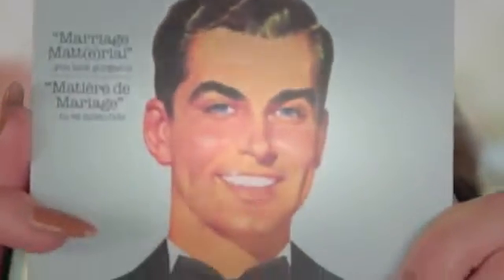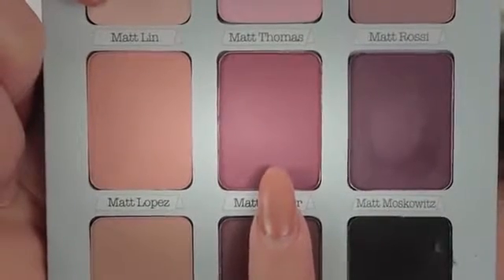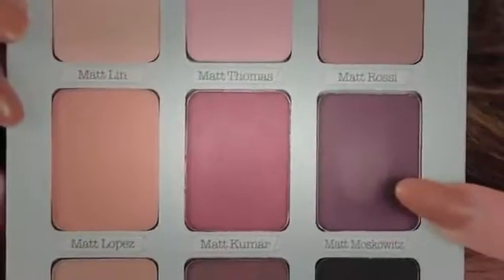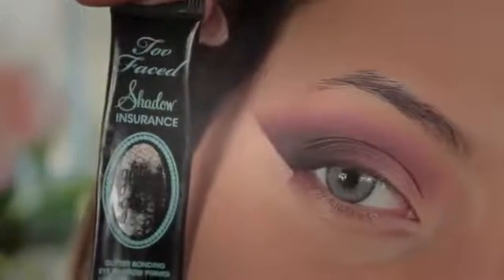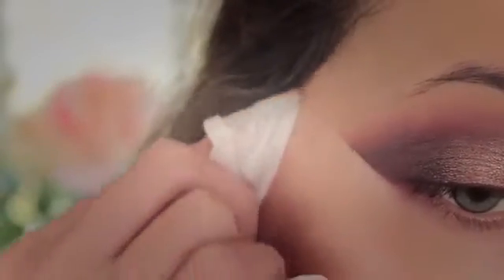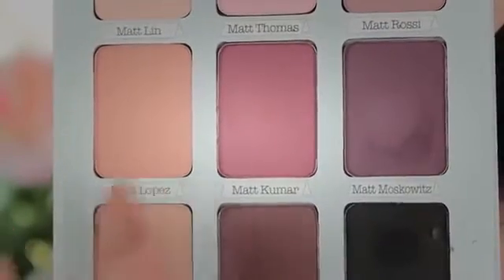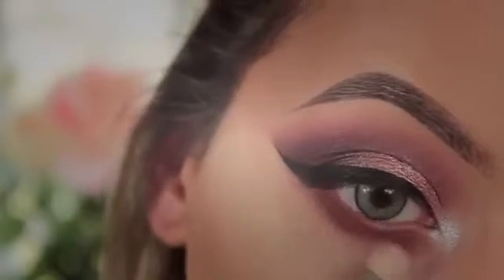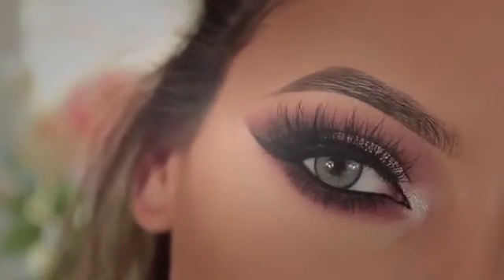魅力的なピンクの金属スモーキーアイメイクアップボックス新しいヒント